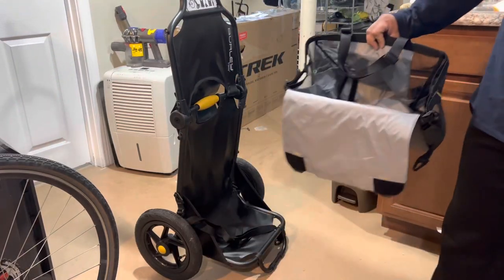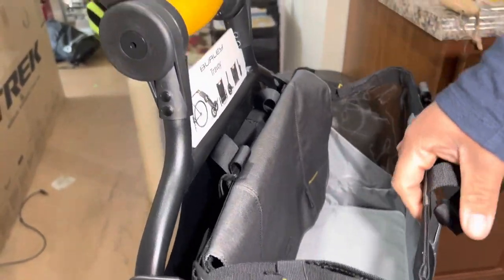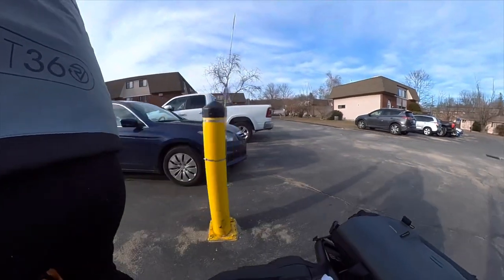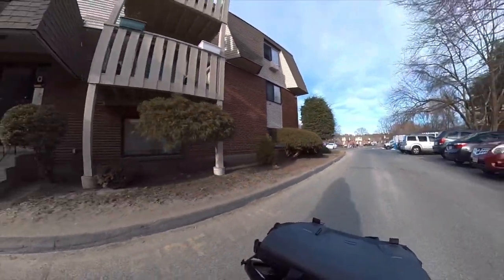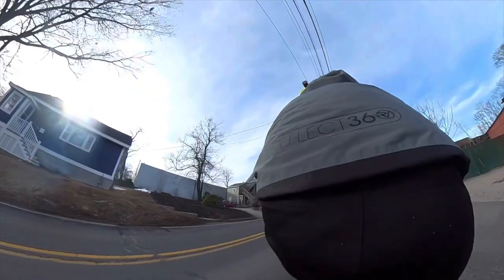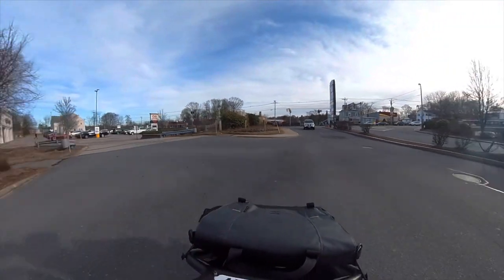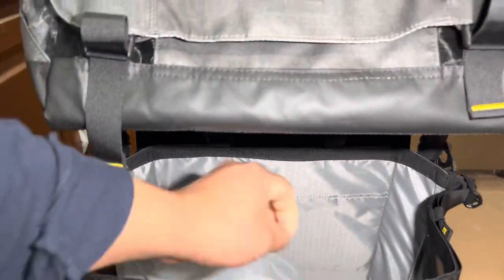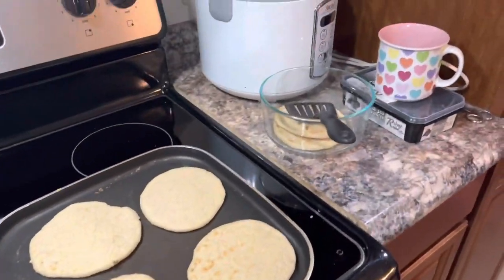Shopping For Groceries On My Bicycle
Burley travoy all day everyday. Carbs all day every day.

Used the trailer as a grocery cart.

Not too cold for a ride today. Sun is out!